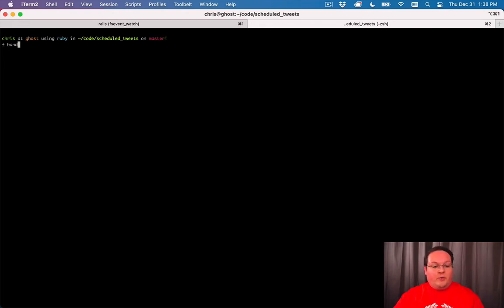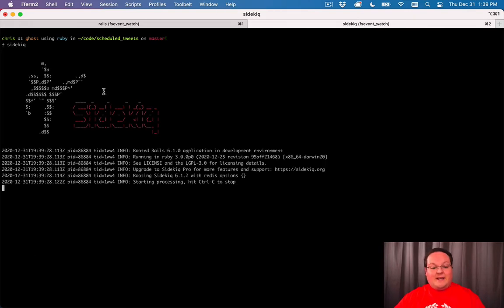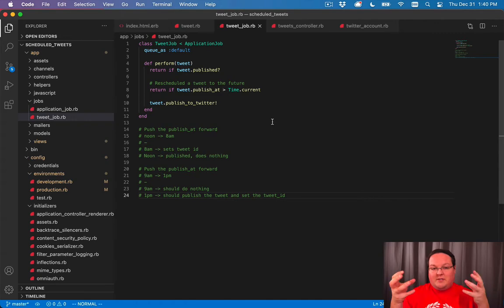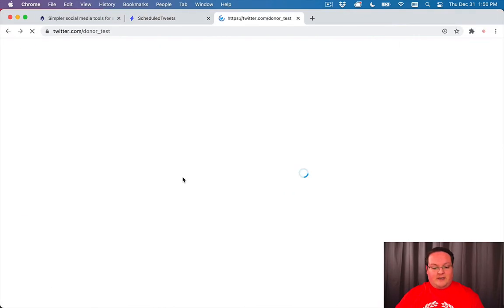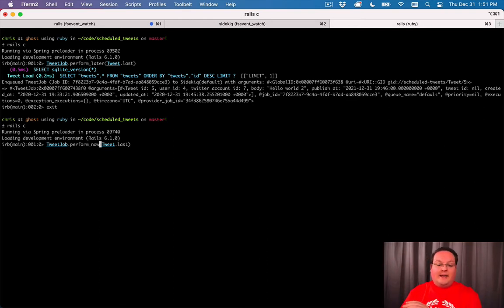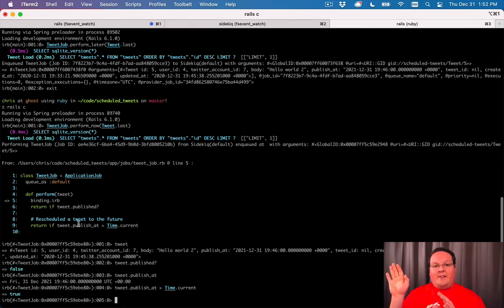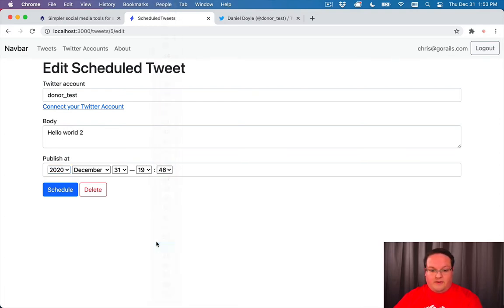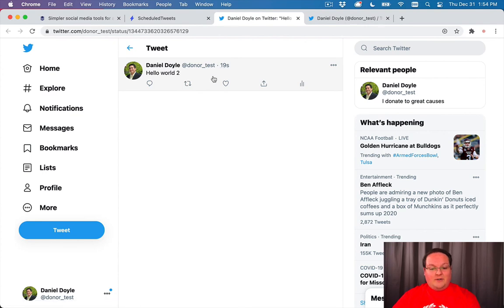Rails 6 for Beginners Part 36: Background Jobs with Sidekiq